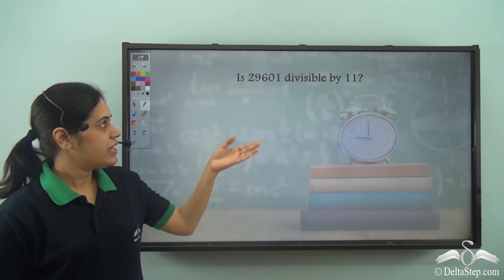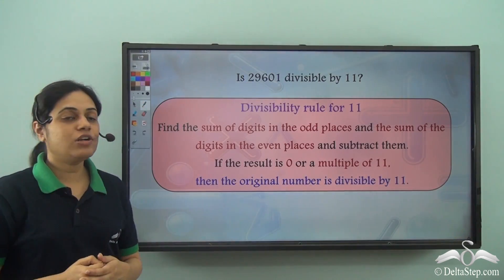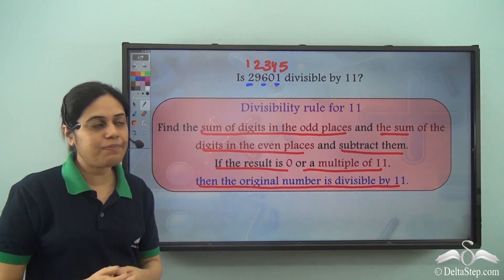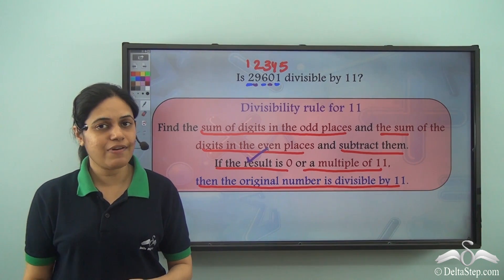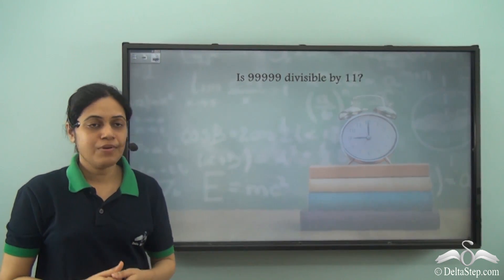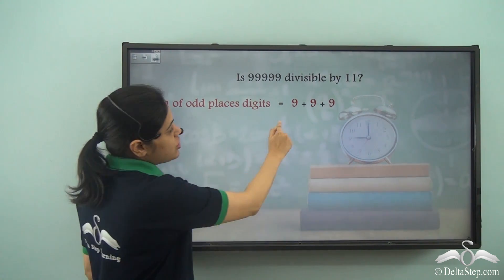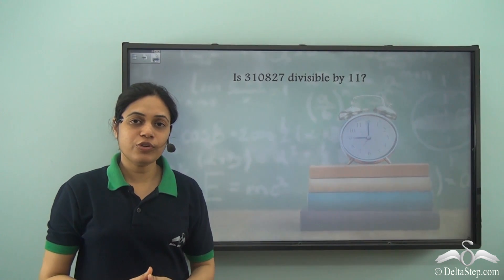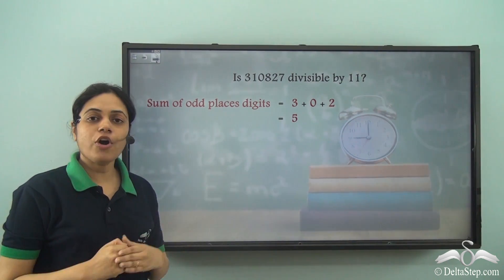Divisibility rule for 11 | Class 6 | CBSE | NCERT | ICSE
In this video, learn the divisibilityrule for 11, practice questions to test the rule also.

Salient features of the app:
• 5000 amazing lectures across English, Maths, Science and Social Science.